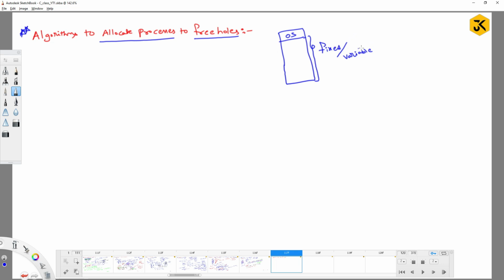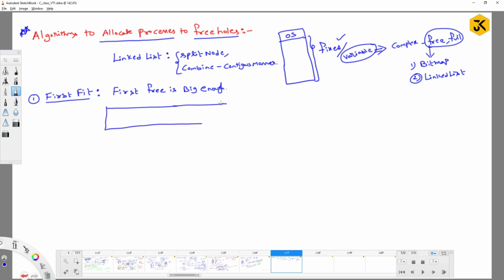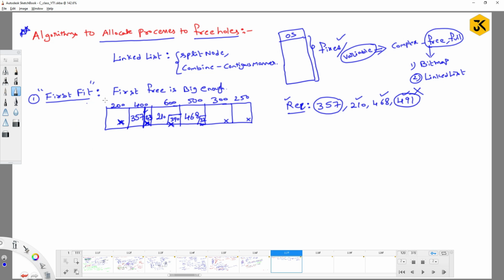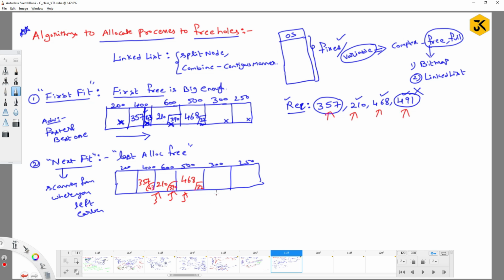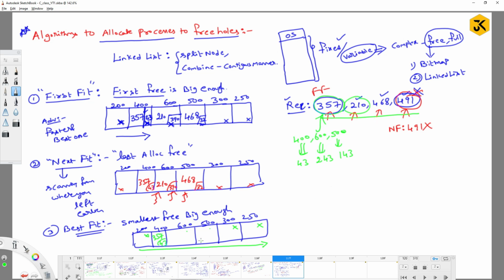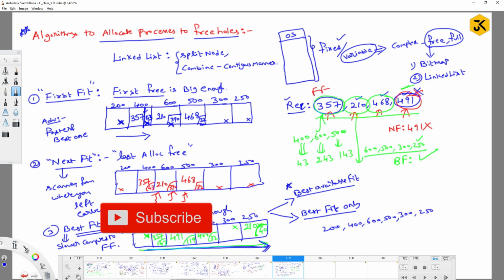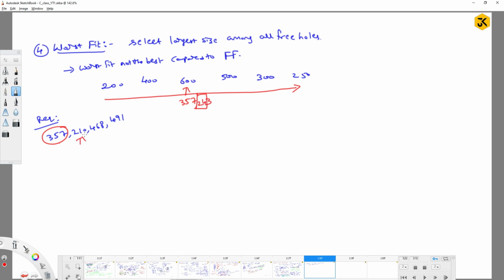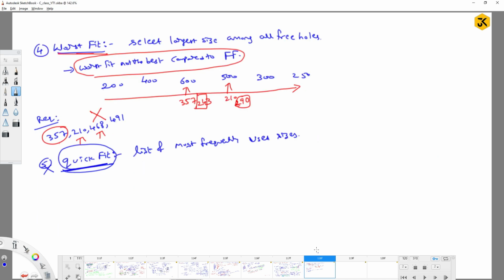5.9 Algorithms for Allocating Processes to Free Holes: Explanations and Examples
🔍 Explore Process Allocation Algorithms in Depth! 🔍

In this video, we cover essential algorithms for allocating processes to free holes in memory. We’ll demonstrate and compare the following techniques: First Fit, Next Fit, Best Fit, Worst Fit, and Quick Fit 🧠.

What you'll learn:

🛠️ First Fit: Allocates the first available block of memory that is large enough.
🔄 Next Fit: Similar to First Fit but continues searching from the last allocation point.
🏆 Best Fit: Chooses the smallest available block that fits the process, minimizing wasted space.
🚧 Worst Fit: Allocates the largest available block to minimize fragmentation.
⚡ Quick Fit: Maintains lists of free blocks of different sizes for fast allocation.
Examples and Comparisons: Watch practical demonstrations of each algorithm and see how they handle different scenarios. Learn which algorithm may be best suited for specific types of memory management challenges.

Perfect for students, developers, and tech enthusiasts looking to enhance their understanding of memory allocation techniques 🚀.